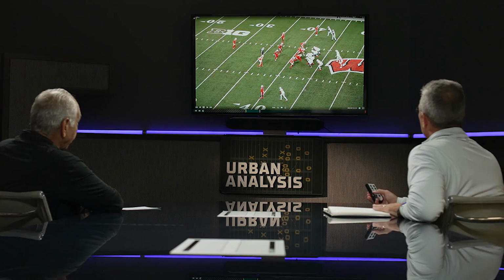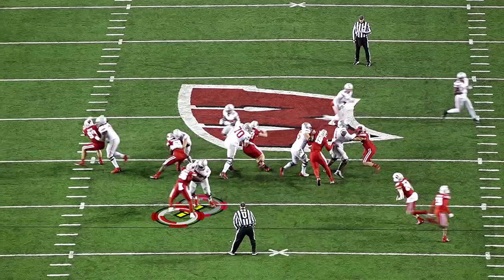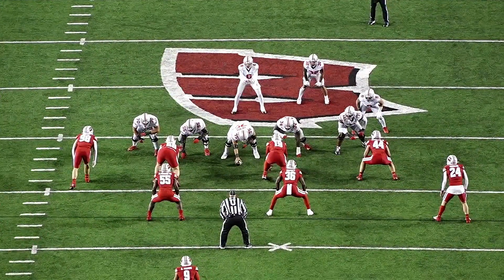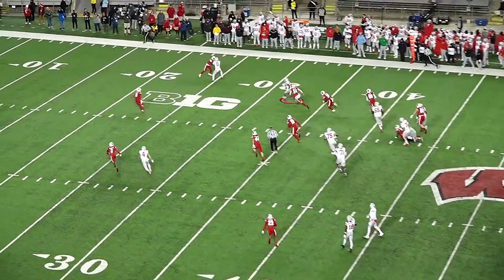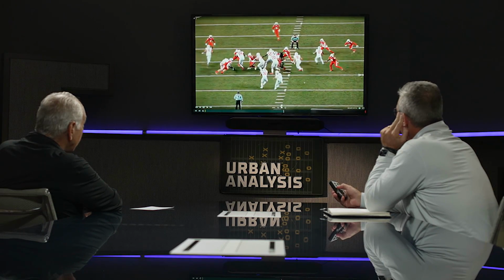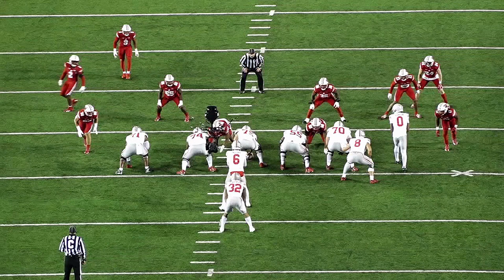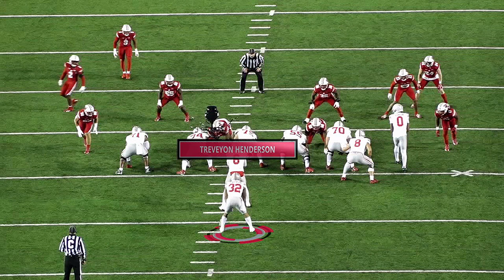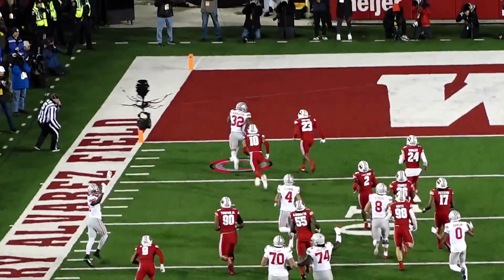How the Buckeye Offensive Line Has Helped the Run Game | Ohio State Football | Urban Analysis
Justin Frye played OL for Gerry Dinardo at Indiana, and served as a GA for Urban Meyer at Florida. The two coaches know the Ohio State OL coach quite well. They take a look at his line's fine work in Week 9 on the latest 𝘜𝘳𝘣𝘢𝘯 𝘈𝘯𝘢𝘭𝘺𝘴𝘪𝘴.